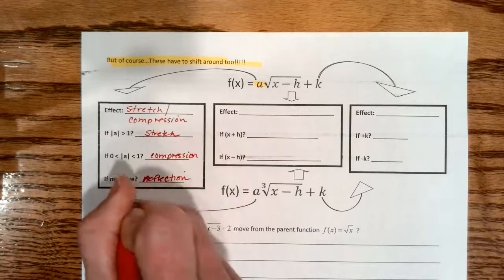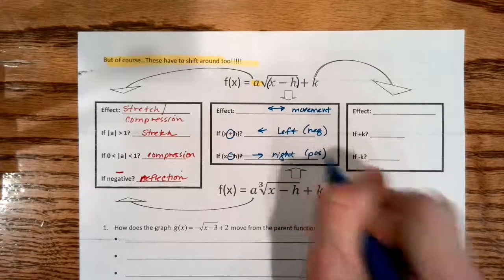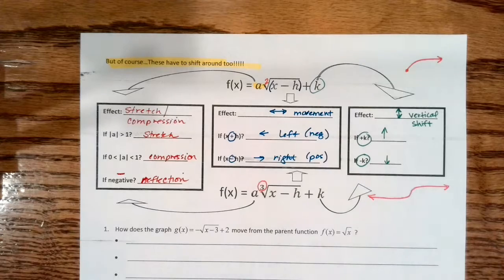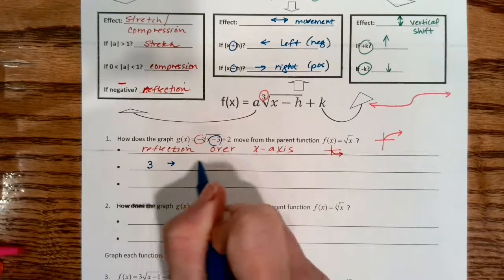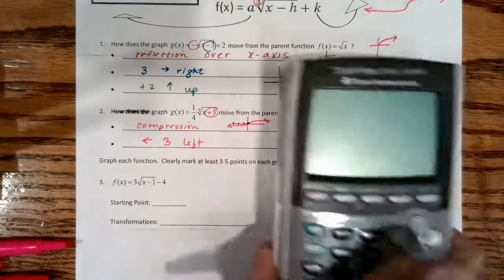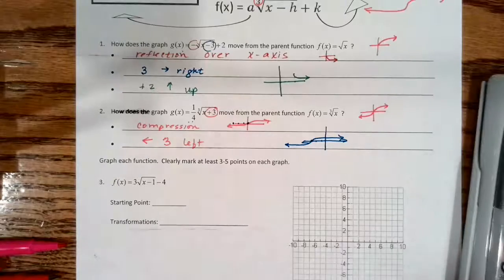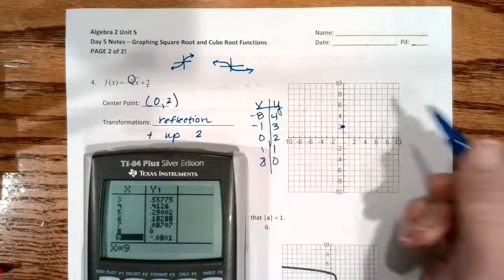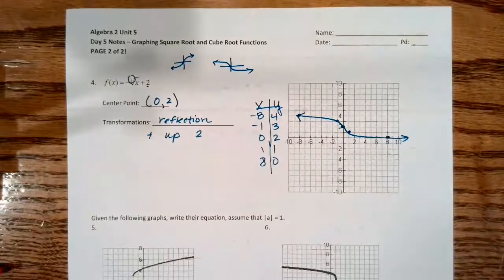Alg2 5 5 Notes part 2